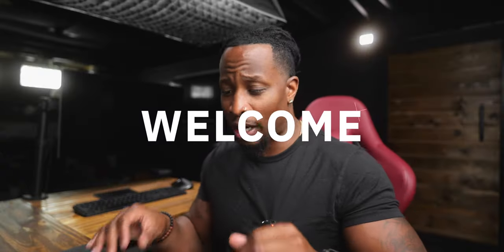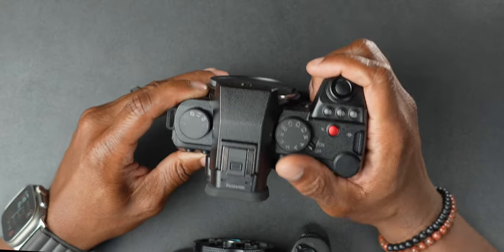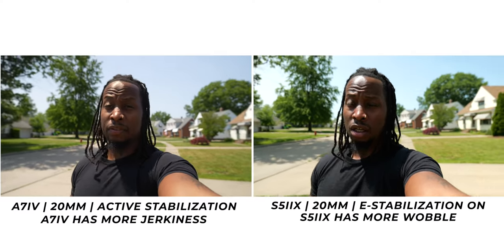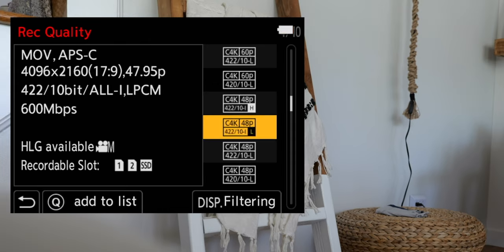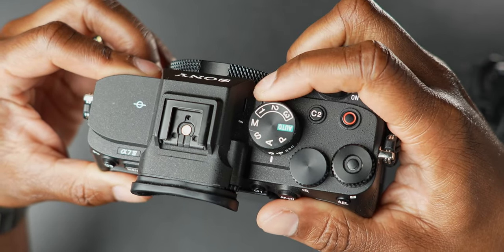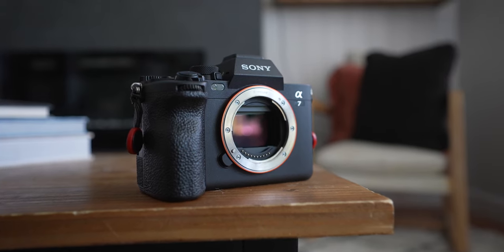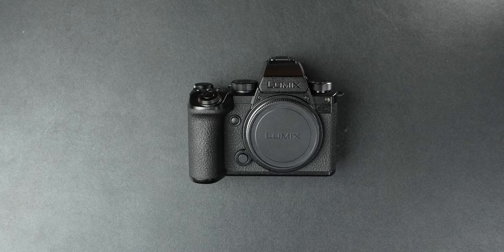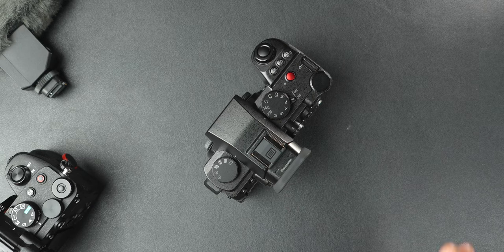SONY A7IV vs LUMIX S5IIX (Which should you buy?)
Alright yall! It's time to bring this to a conclusion! The Sony A7IV and Lumix S5IIX are two of the hottest "entry level" cameras out there. In this video, we are going to go over the pros and cons of each to help you choose one!

GET EITHER CAMERA USING THESE LINKS:

📌 LUMIX S5IIX

Gear used to make this video:

Cameras:

📌 Lumix S5ii

ADD ME!!